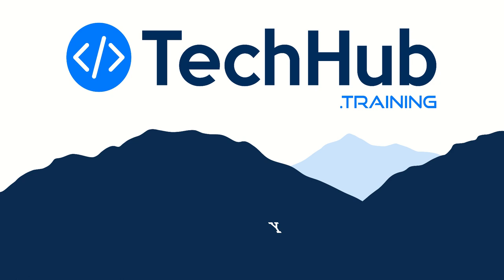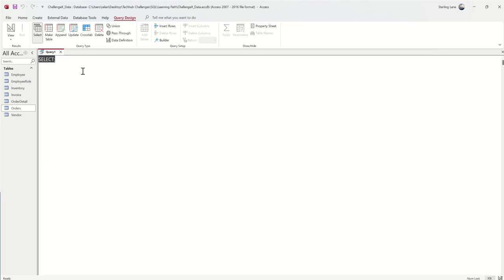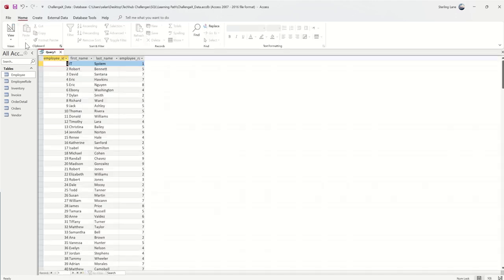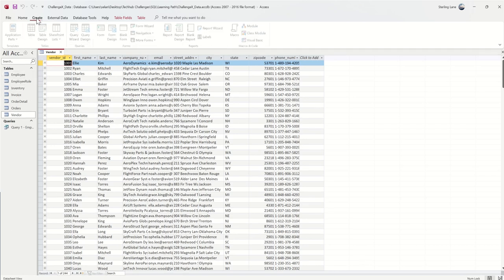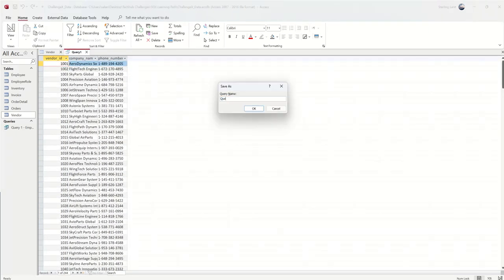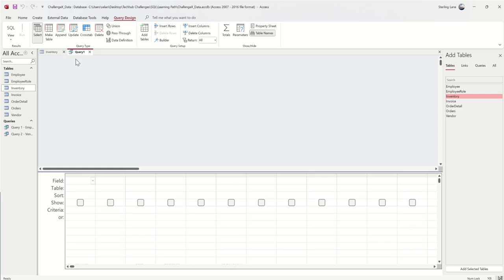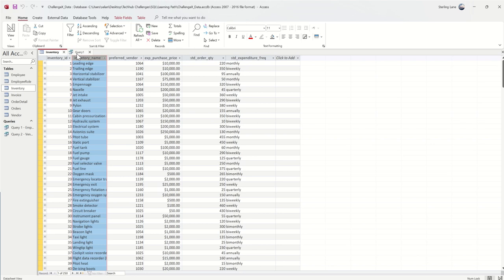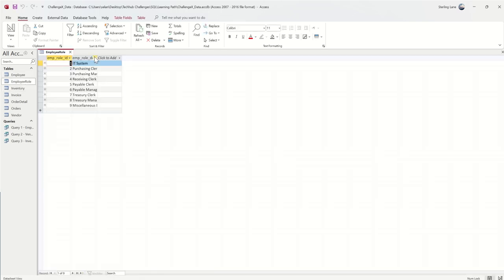Challenge 176|SQL– Precision Plane Data Presentation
This video is the solution to Challenge 176 from TechHub.training. This challenge introduces the basics of the SELECT and FROM statements, which are foundational to SQL.